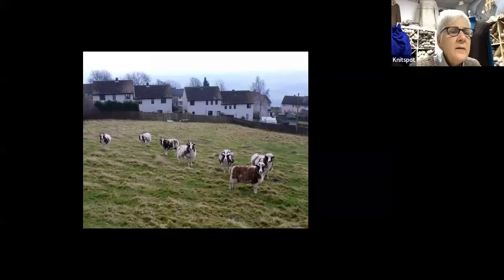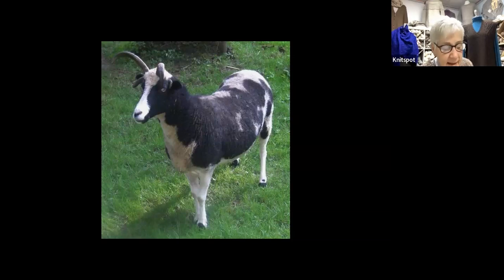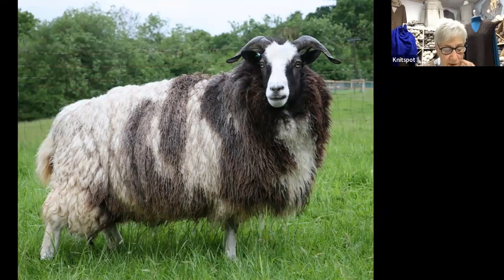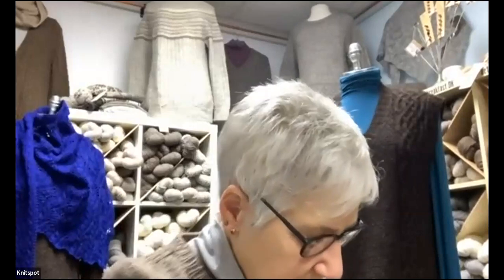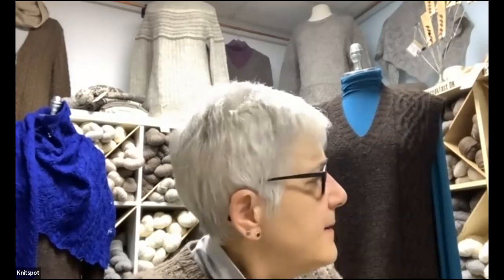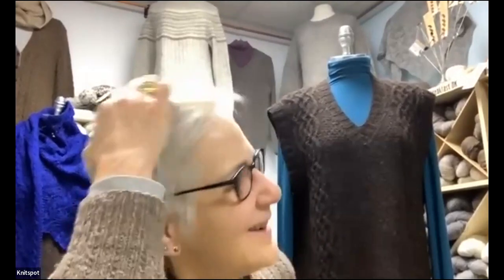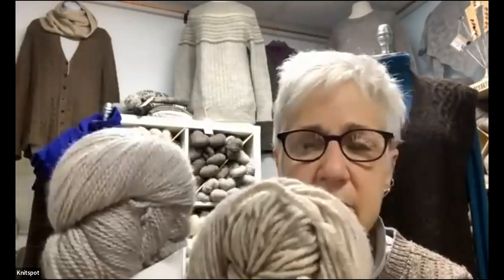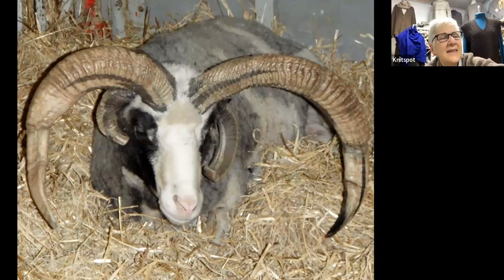Barn Box Subscription: November 2023 Chat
Our November 2023 Barn box is British Jacob Sport Black